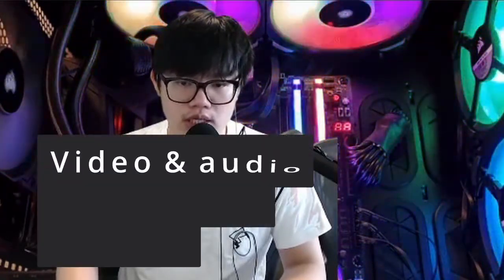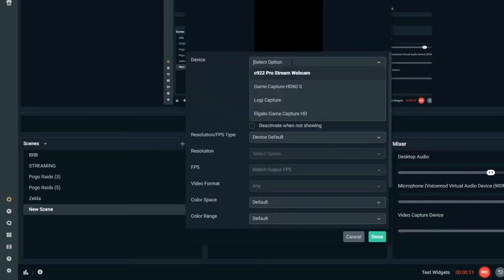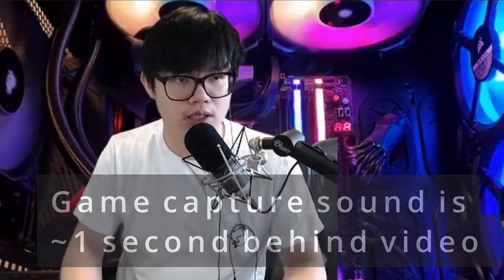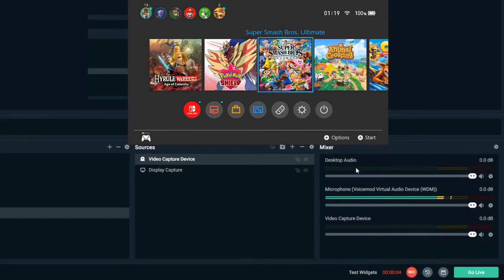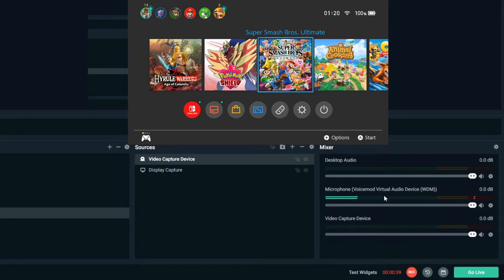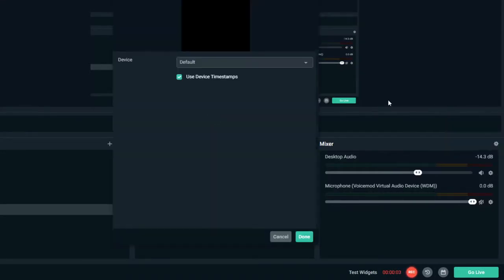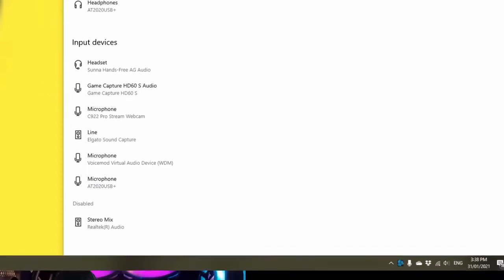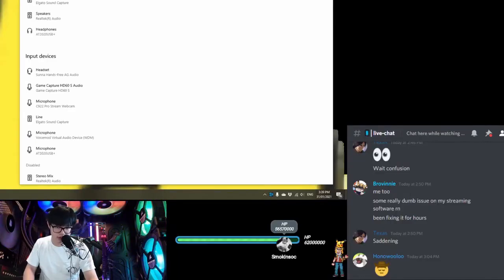Fix OBS or SLOBS audio & video out of sync issue for using a capture card desktop output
Sometimes there is a random delay between the audio and video capture from the same source. This is not a delay problem between microphone and camera (as they are different sources)

I explained how to fix a delay (actually it's a de-sync) issue when using a "video capture device" source whilst the "audio output mode" is outputted to desktop (WaveOut or DirectSound) instead of a separate source in the "Mixer".

This should work whether you are using streamlabs OBS or OBS.

The problem has not been described before that I am aware of and SLOBS doesn't seem to have a solution - and that is because it's NOT a problem of the streaming/recording software! Watch the video to find out more.